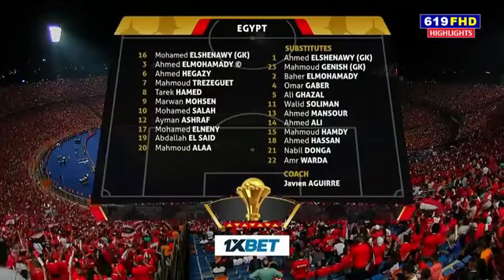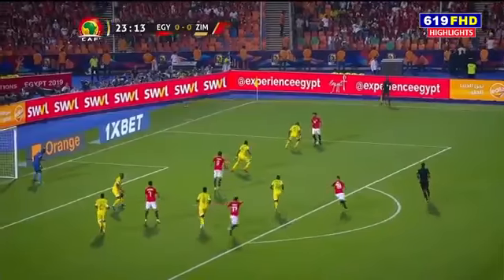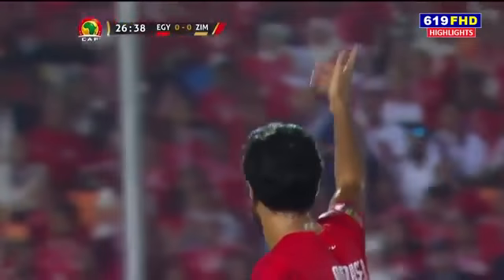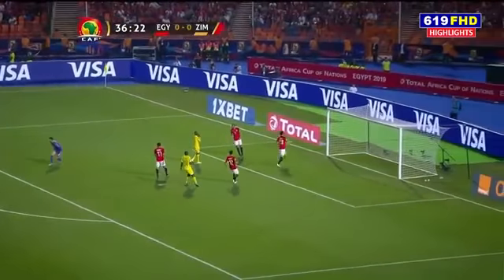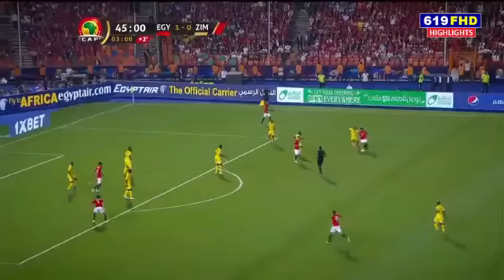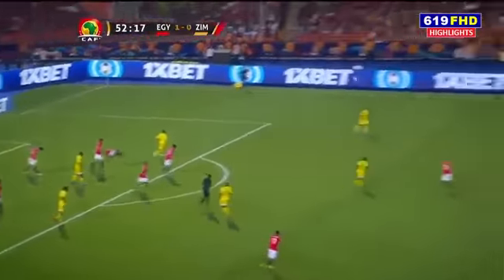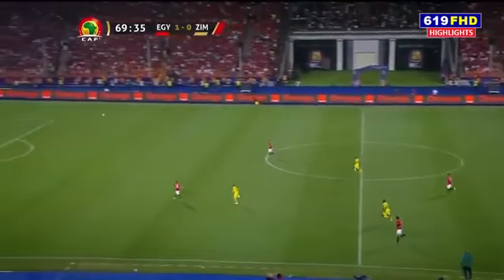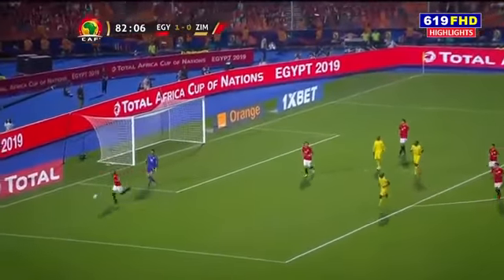CAN 2019 | Highlights Egypt vs Zimbabwe 1-0